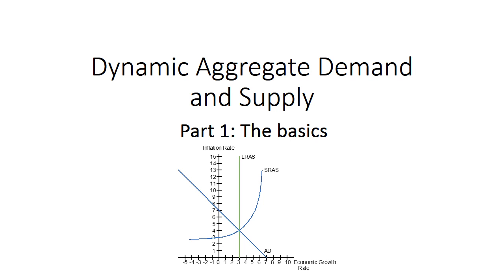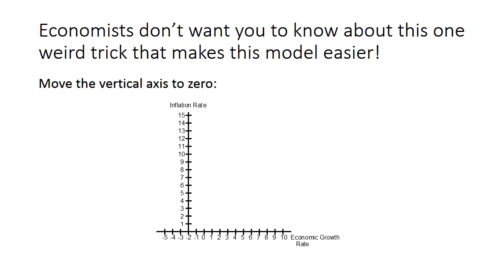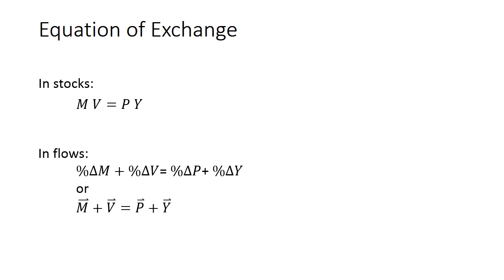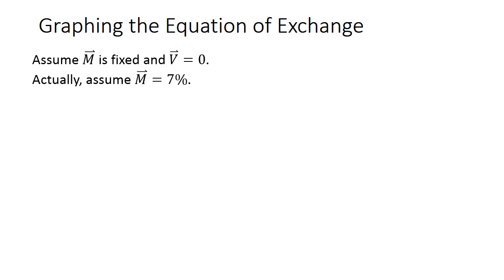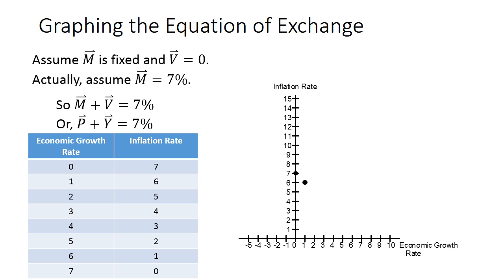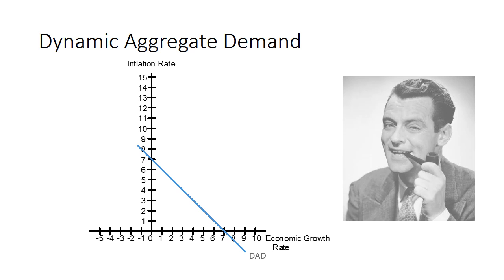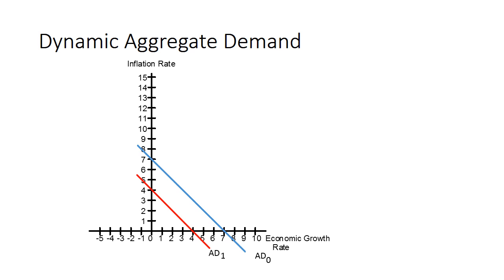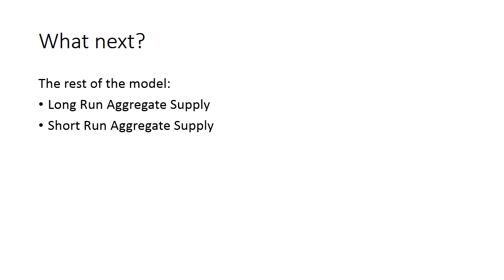Dynamic Aggregate Demand and Supply, Part 1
This video introduces the Dynamic Aggregate Demand curve from Cowen and Tabarrok's "Modern Principles, 3rd edition" textbook.